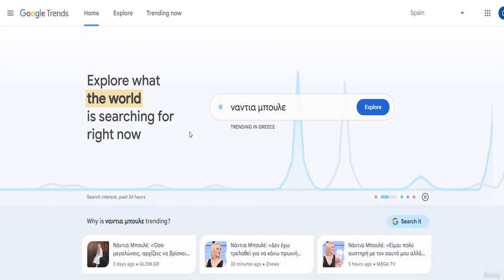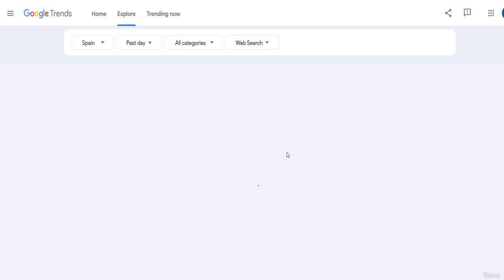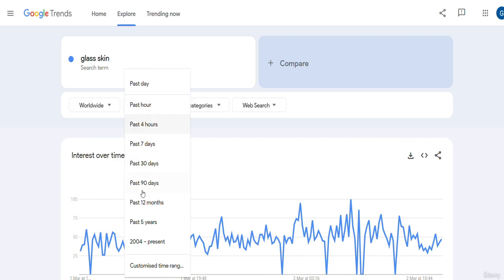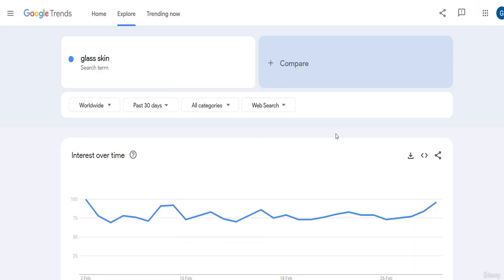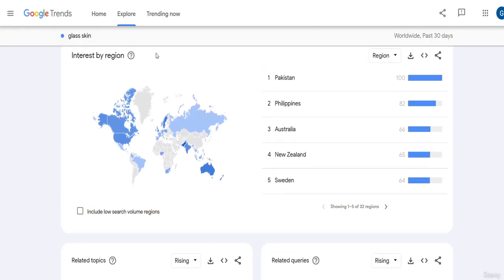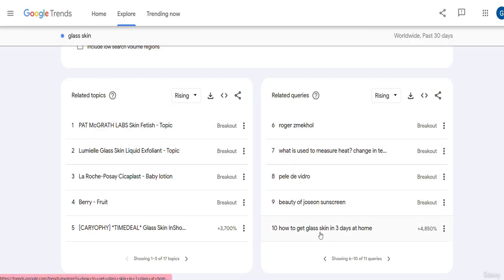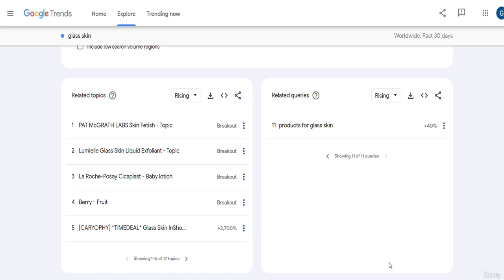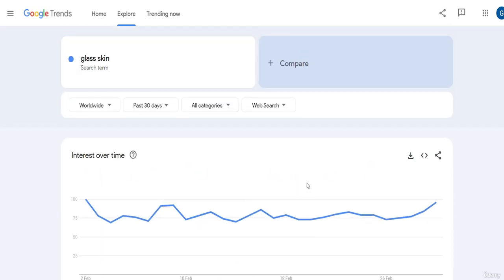5 Google Trends for Content Ideas & Keywords | SEO Research Guide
In this tutorial, you’ll learn how to use Google Trends to find trending topics, generate content ideas, and discover high-performing keywords for your videos and posts. Google Trends is a powerful free tool that helps creators and marketers understand what people are searching for in real time.

We’ll walk through how to analyze search trends, compare keywords, and identify opportunities to create content that gets more views on platforms like YouTube, TikTok, and Instagram.

In this lesson, you’ll learn:
• How to find trending topics using Google Trends
• Keyword research for content creation
• Comparing search terms for better SEO
• Identifying seasonal and viral trends
• Turning trends into content ideas

Using Google Trends correctly can help you create content people are already searching for, increasing your chances of growth and visibility.